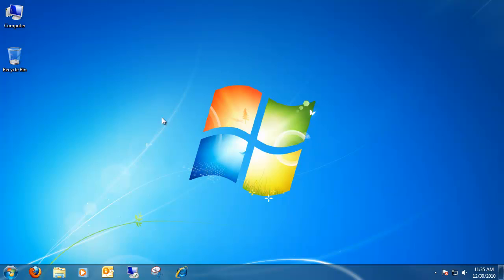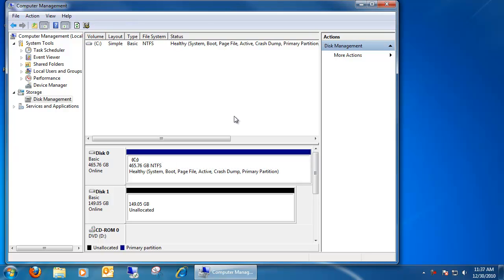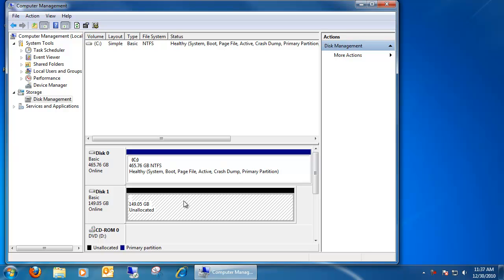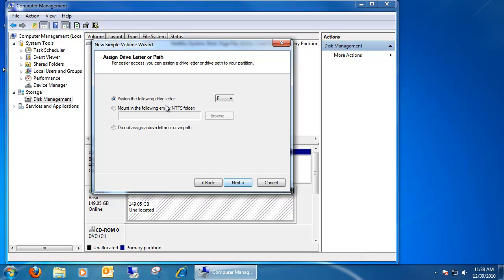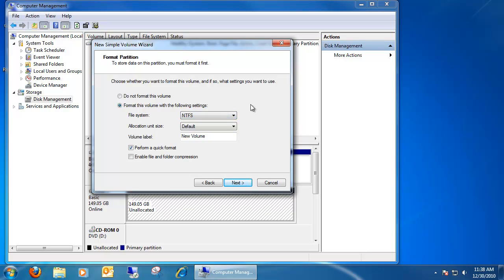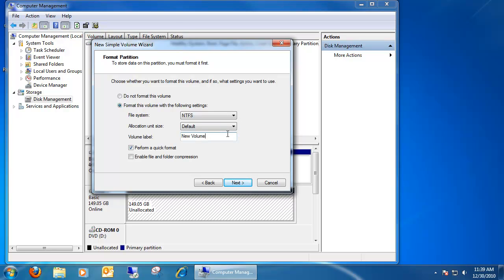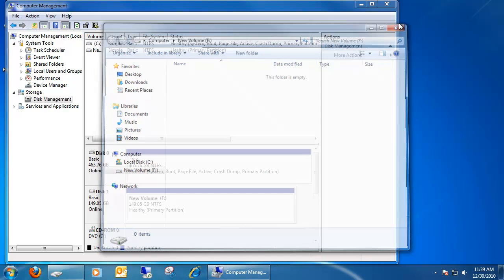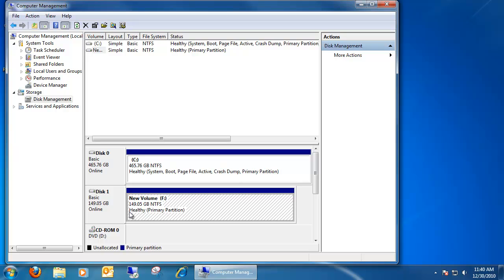How To Install a New Hard Drive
- This video will teach Windows users how to install and format a new Hard Drive.